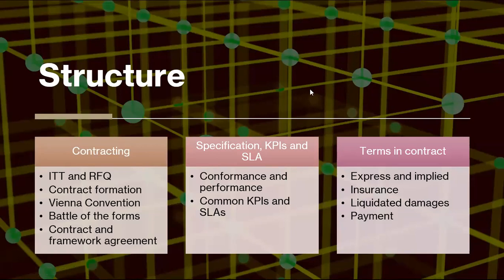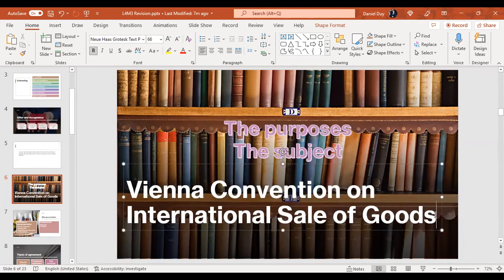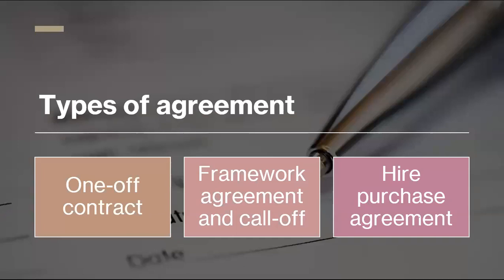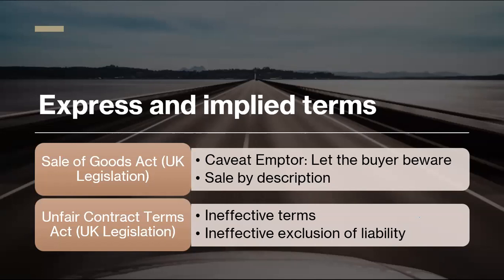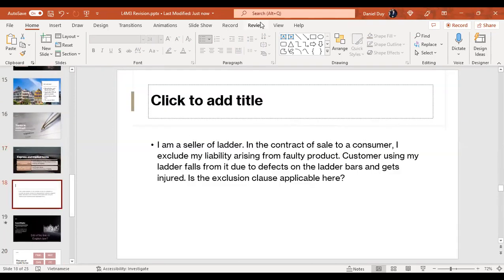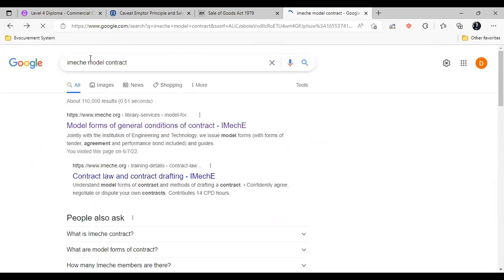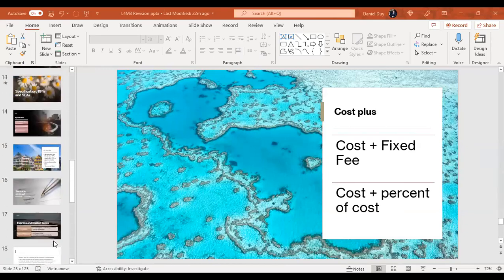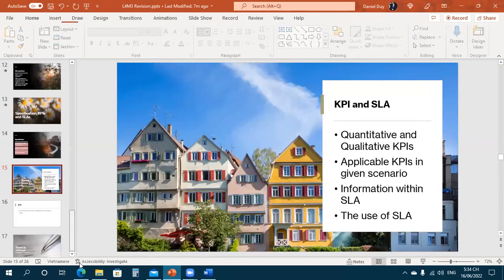L4M3 Revision by Evocurement team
Evocurement hosted a revision class on L4M3 - a module in CIPS Level 4 Diploma in Procurement and Supply.